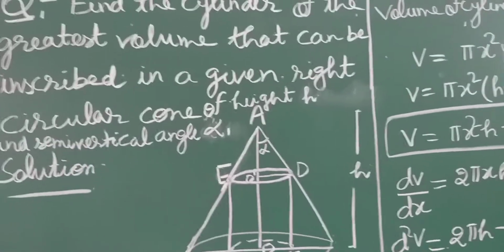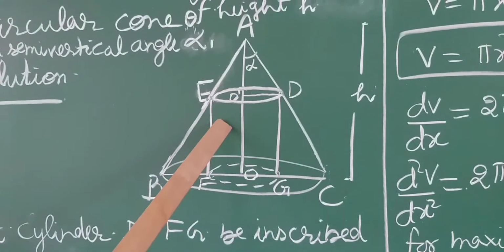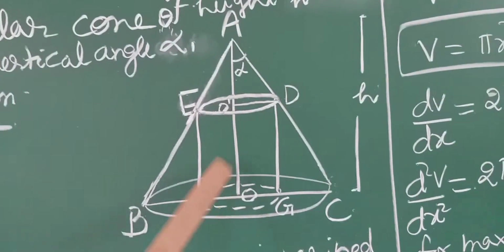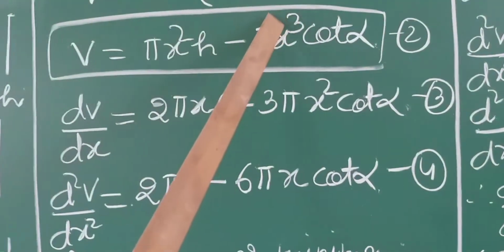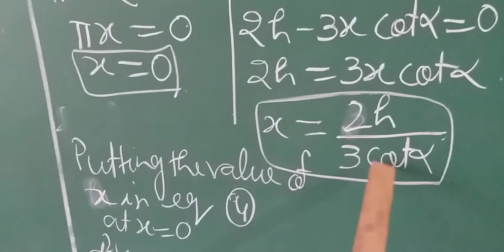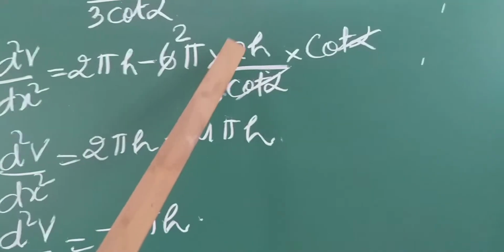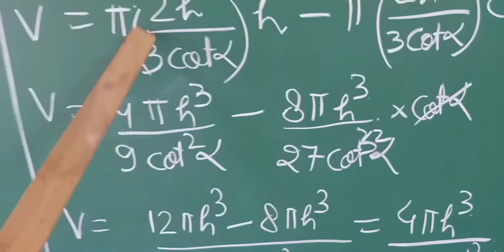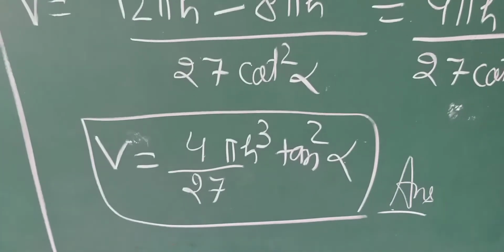Questions based on Maxima and Minima V